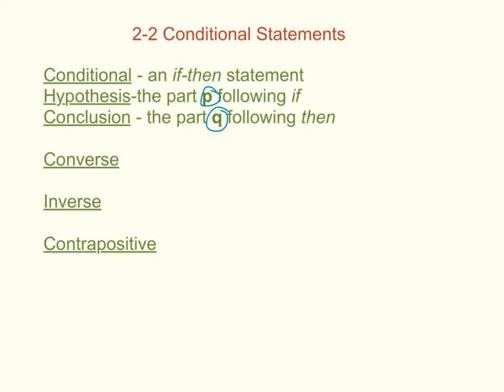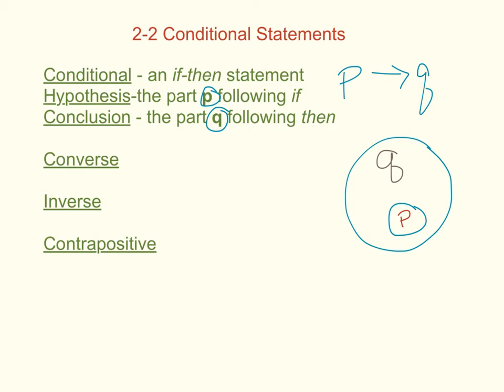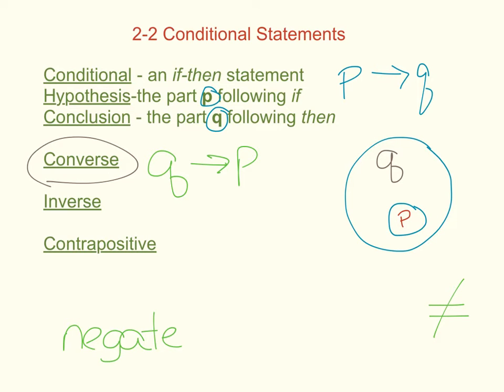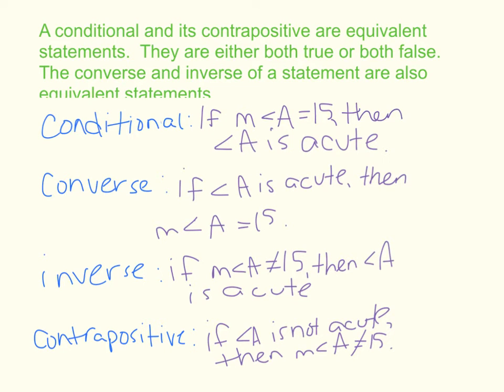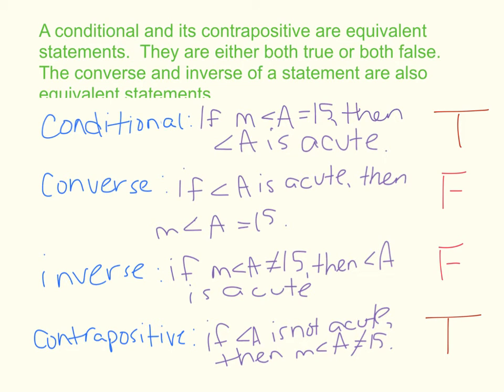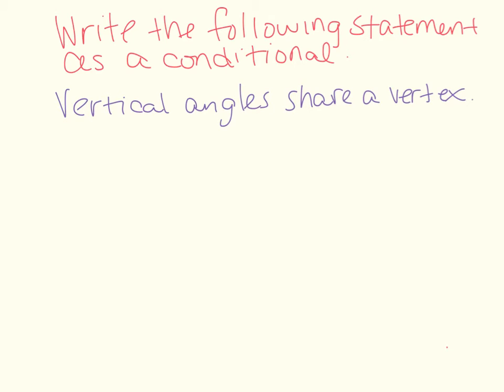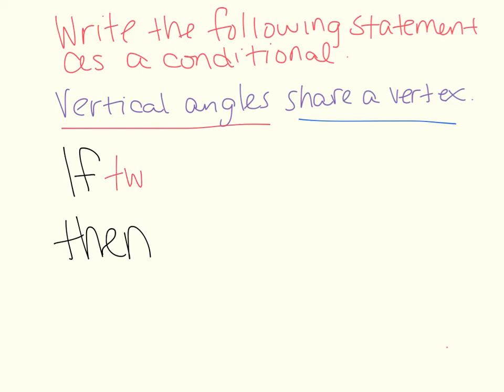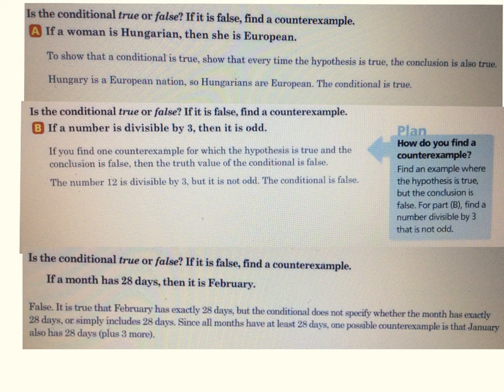2-2 Conditional Statements -Anderson